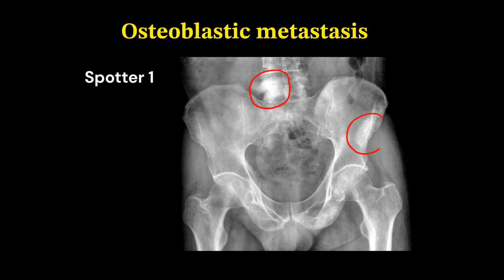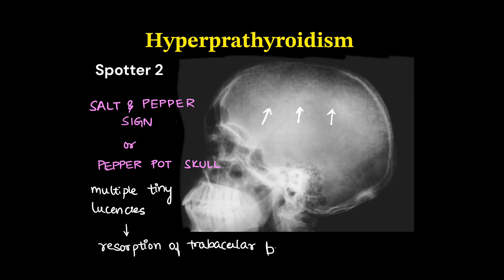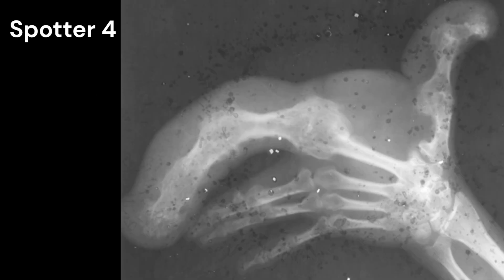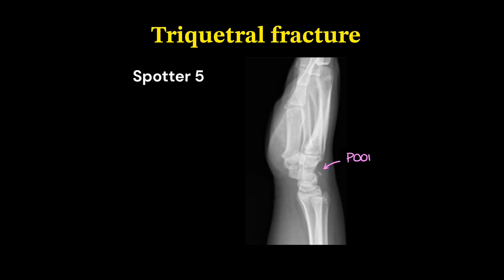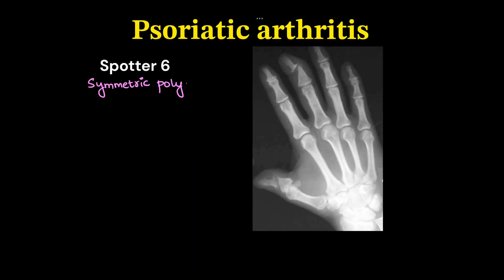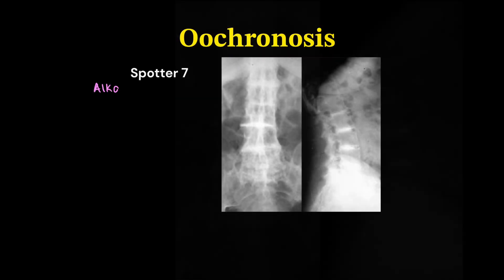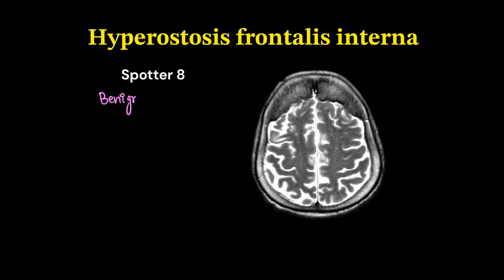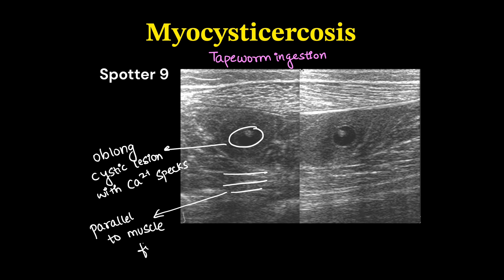RADIOLOGY SPOTTERS- MUSCULOSKELETAL SYSTEM SET 4 with discussion. Radiology defined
Welcome to "Radiology Spotters - Musculoskeletal System Set 4"! In this video, we present a curated set of musculoskeletal radiology spotters, perfect for medical students and radiology residents preparing for exams. Each case is followed by a detailed discussion to help you grasp essential imaging features, differential diagnoses, and key points for quick recall.

Get ready to enhance your knowledge with high-yield, exam-oriented cases covering fractures, bone lesions, joint pathologies, and more! Don't miss the chance to sharpen your diagnostic skills with this concise yet comprehensive session.

🦴 Topics Covered:

X-ray, CT, and MRI cases
Quick differentials
Key radiological signs
High-yield discussion for exams
📢 Follow us on Radiology Doodles for more resources and updates.